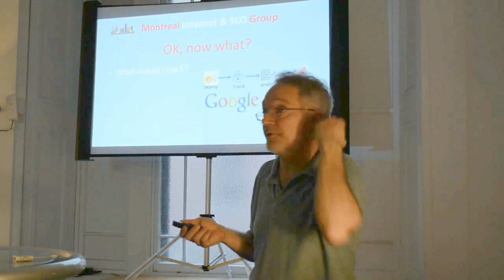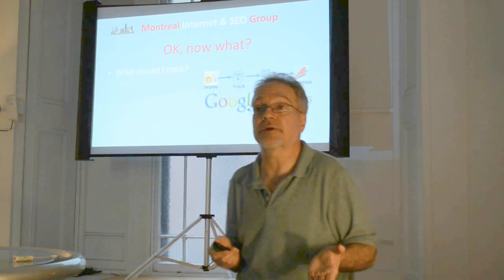Google Analytics Meetup - Part 3 (RAW)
- Montreal Internet & SEO Meetup Group, May 7 2013.

This is unedited video from the May7th meeting of the Montreal Internet & SEO Group, held at Notman House in Montreal.